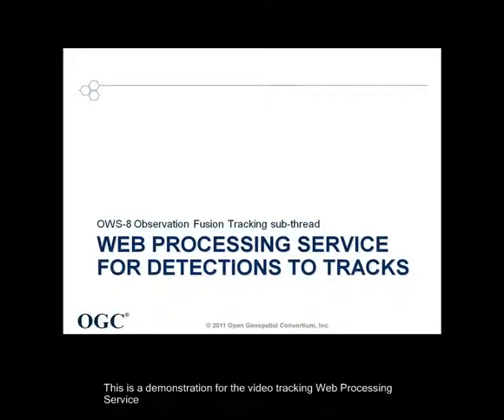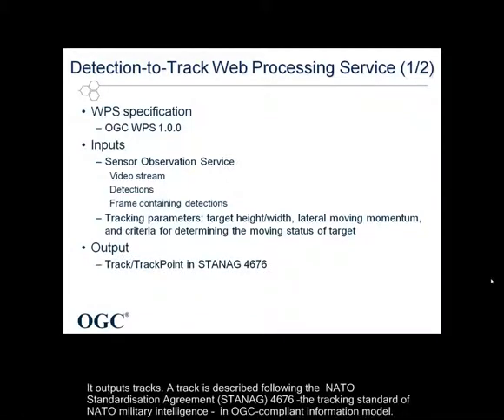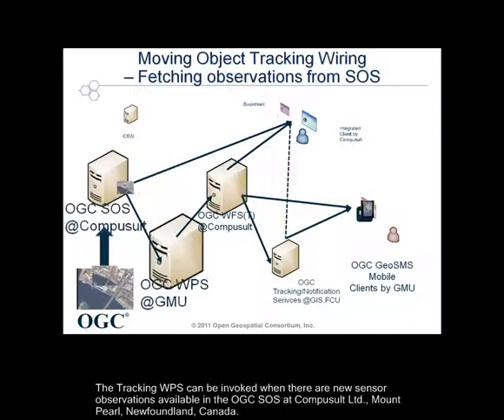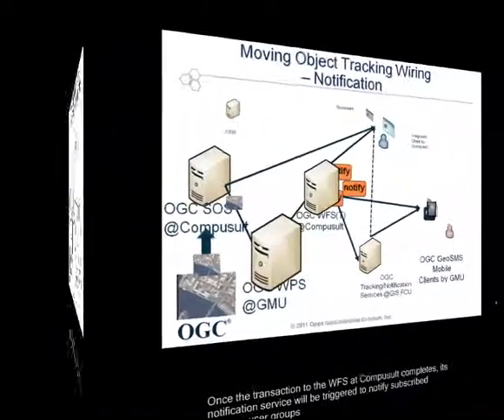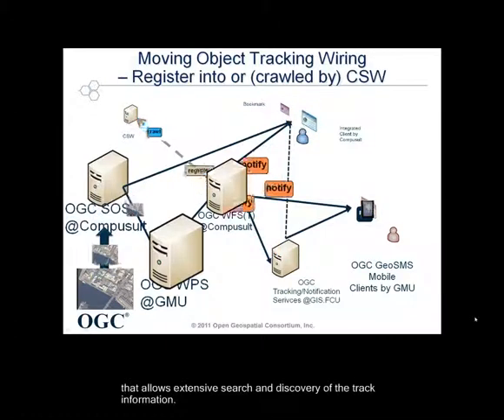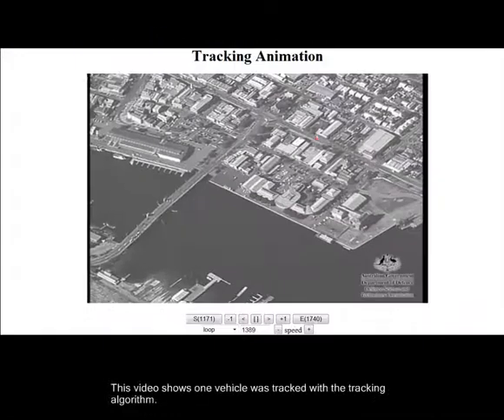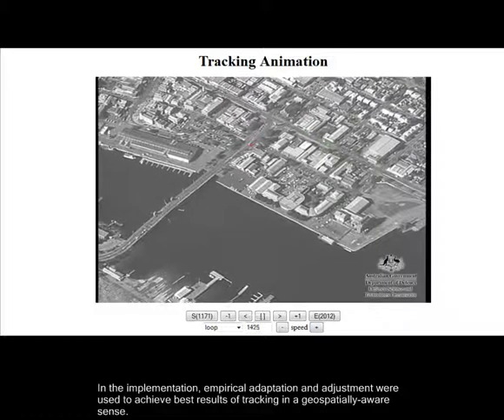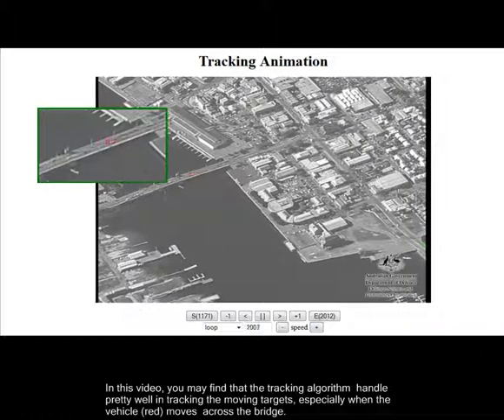OWS-8 - Tracking Thread - GMU WPS Tracking